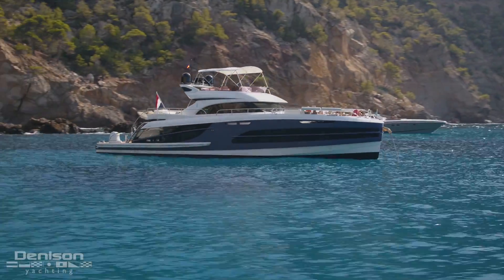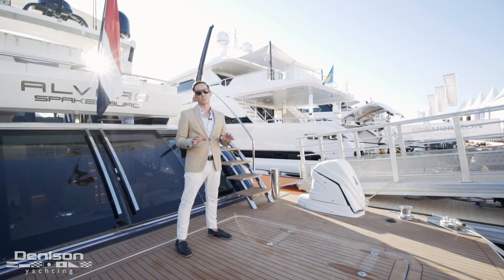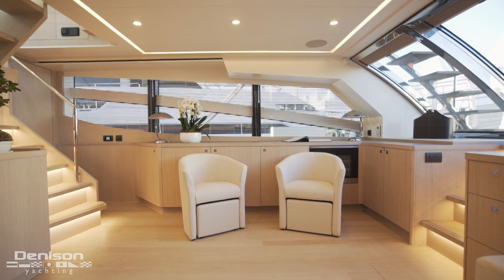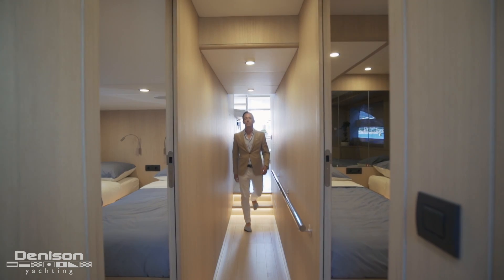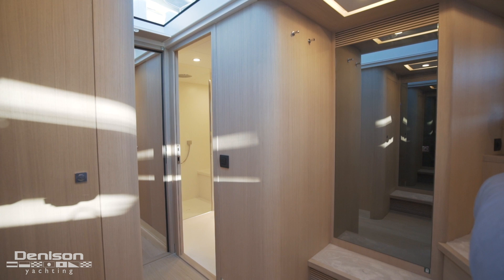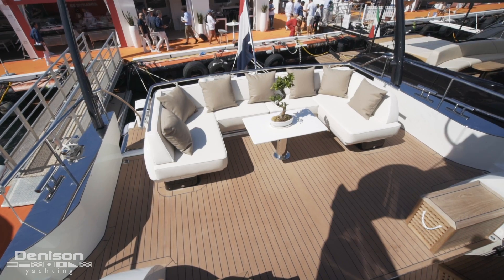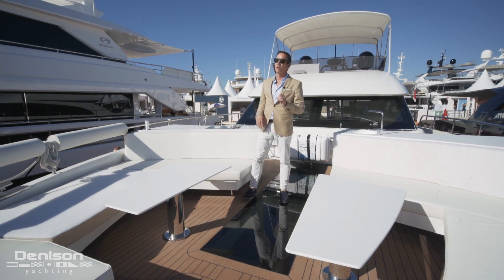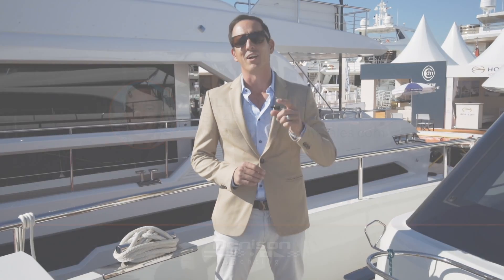66 Van der Valk Beach Club Walkthrough [3,380,000 Euros]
66' Van der Valk

A revolutionary design from Cor D. Rover executed with Dutch quality by the Van der Valk shipyard, the BEACHCLUB series comes Alvaro, a 67’ motor yacht that uses the Volvo IPS 1050 drive system.

This placement of the motors, combined with a large beam of 18’ and a liberal use of glass, produces vast interior volume of the social spaces. A roomy bow area for dining or the optional hot tub is truly uncommon in this size category. The salon and galley are blanketed by natural light, given the windows along the hull and glass aft doors leading out to the 150 sq. ft. swim platform.

Top 5 things to know about the BEACHCLUB line:
- Revolutionary design using Volvo IPS technology
- Smart swimming platform + a sun lounge area optimize alfresco lifestyle
- Fantastic bow design with option for Jacuzzi
- Utilization of glass increasing lighting and spaciousness
- Dutch quality not found in production boats

0:00 Introduction
0:49 Aft Deck
1:30 Beach Club
2:32 Galley
3:17 Guest Staterooms
3:45 Master Stateroom
4:32 Salon + Lower Helm
5:15 Aft Deck
5:50 Flybridge + Upper Helm
6:16 Foredeck
7:15 Outro